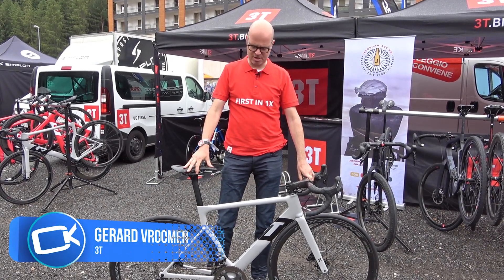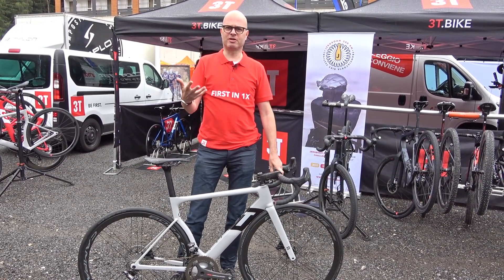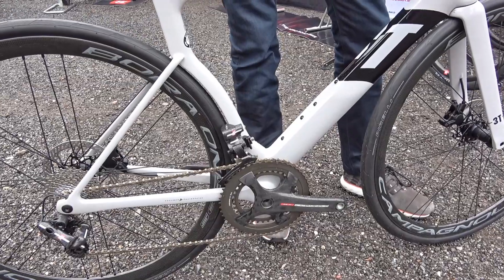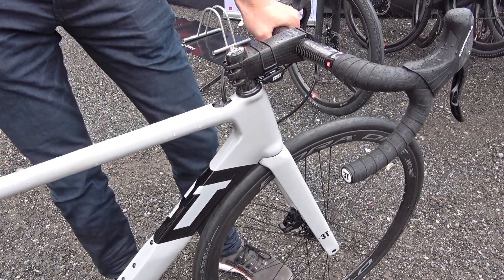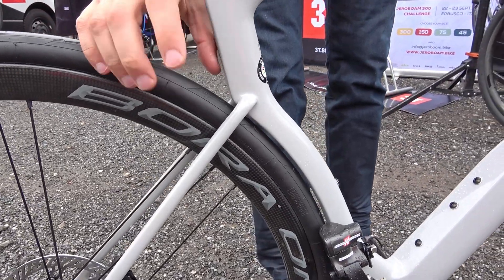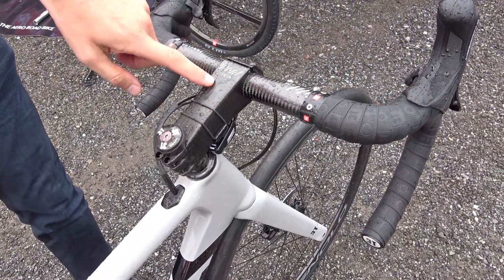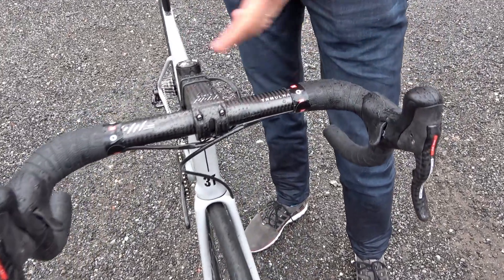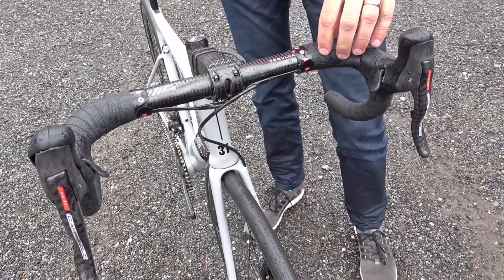3T Strada Due with Gerard Vroomen - Eurobike 2018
Gerard Vroomen explains the philosophy behind the 2x setup of 3T Strada Due. From Euroike 2018.